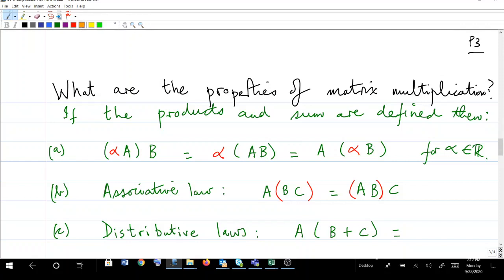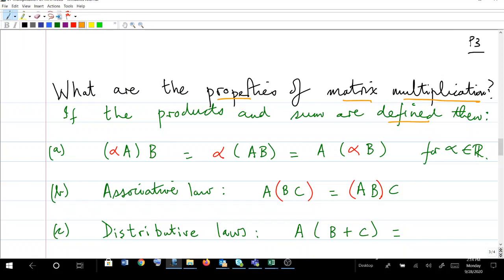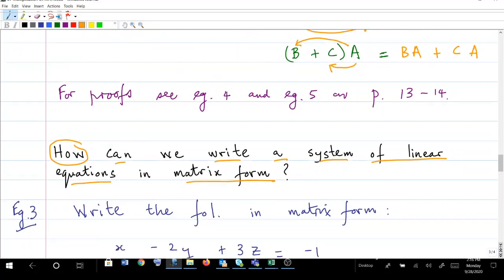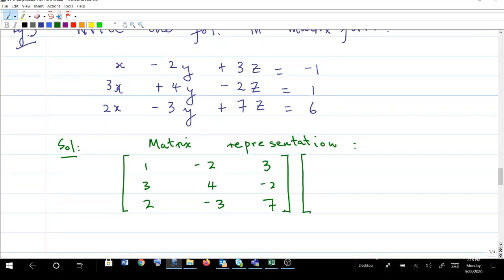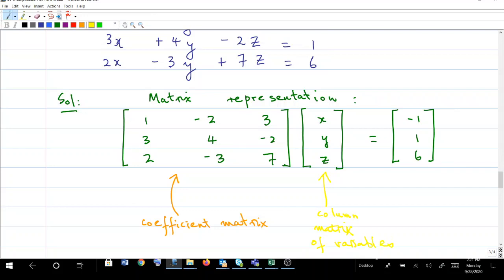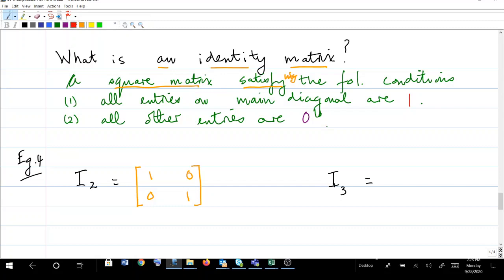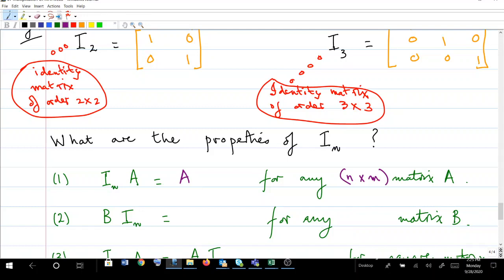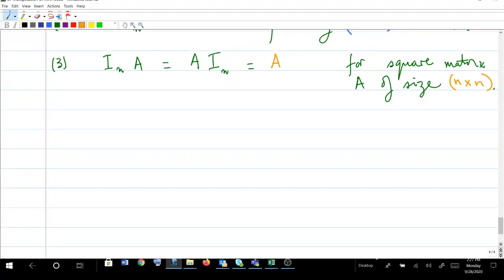09b Multiplication of matrices continued Trim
09b Multiplication of matrices continued Trim